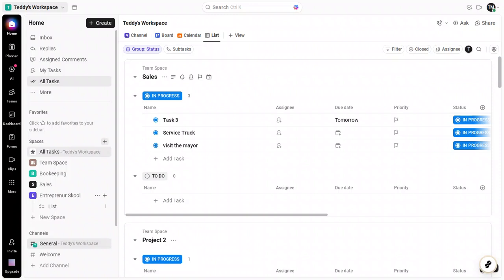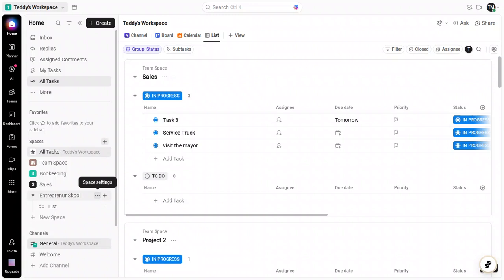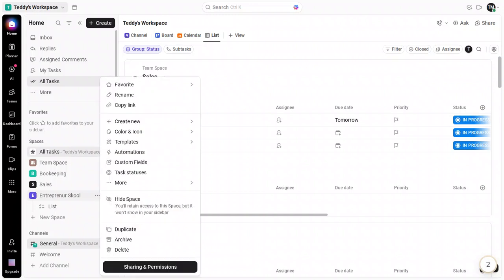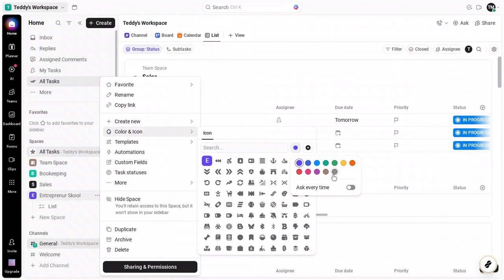Master ClickUp Guide Fast [Shortcut]